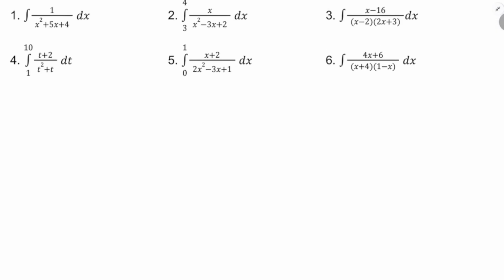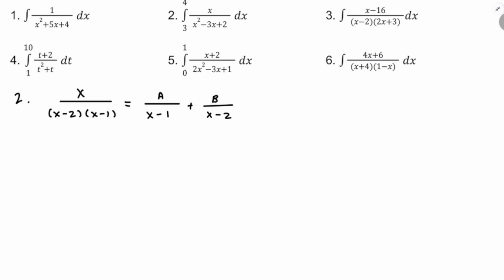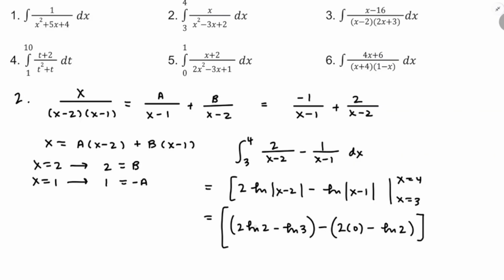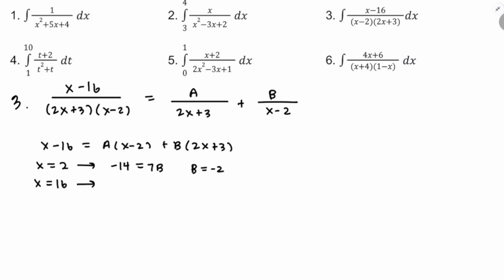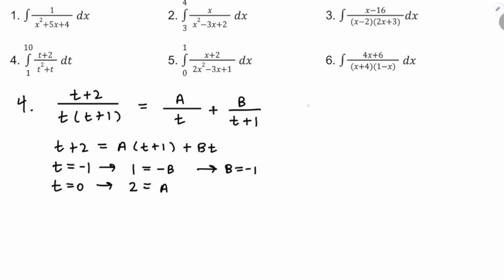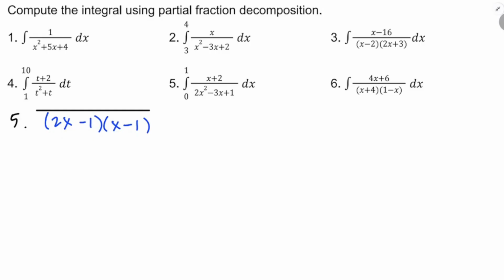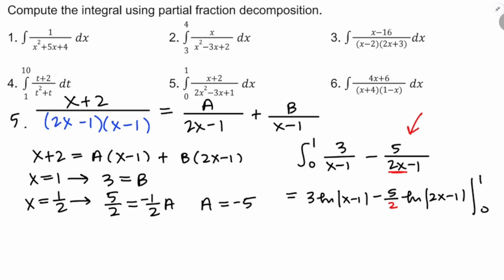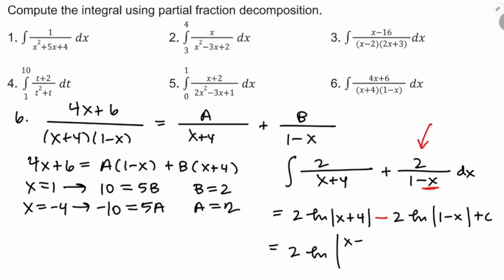AP Calculus Topic 6.12: Using Linear Partial Fractions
Calculus BC HW9.2 Solutions (Part 1 of 3)
Partial Fraction Integration